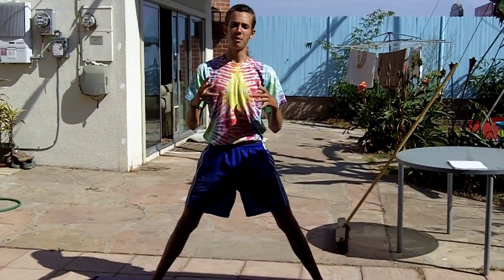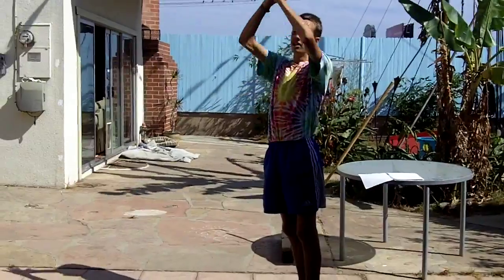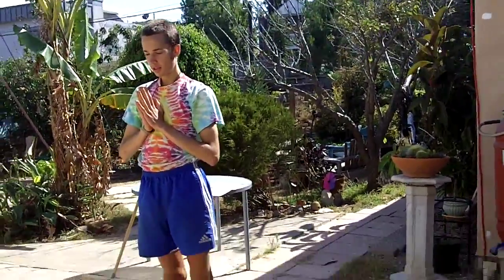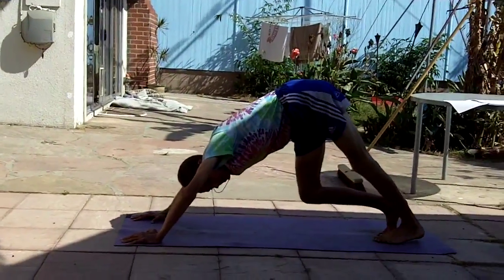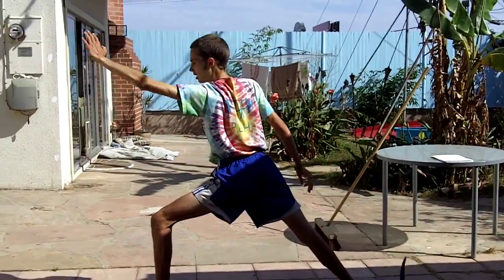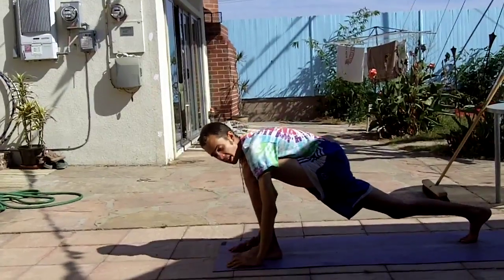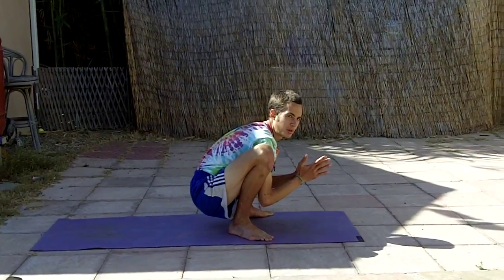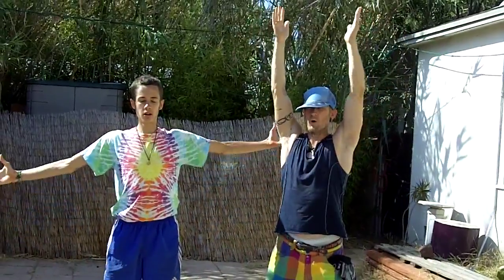The Yoga Burst! ~ Phil Osophical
A Yoga Burst can be practiced essentially anywhere anytime. Yoga has numerous health benefits and increases overall well-being

Please share any questions, comments, ideas, video responses :)